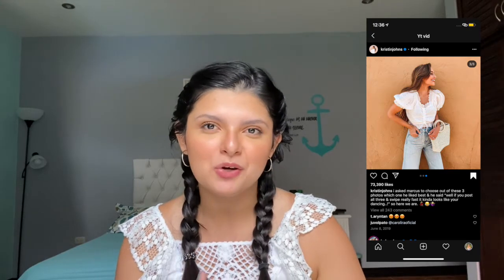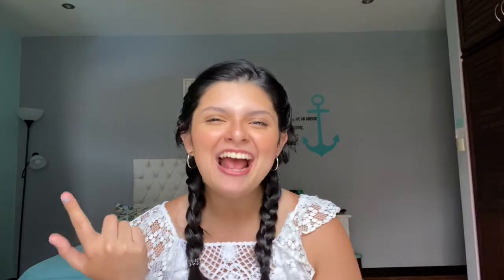Recreating influencers Instagram photos! Pt. 2!!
Hi guys! Today's video is part 2 of recreating influencers Instagram photos. I hope you like it! :)

xoxo
Vale